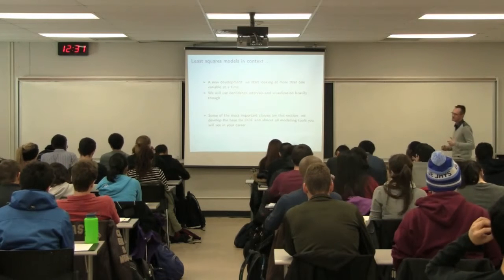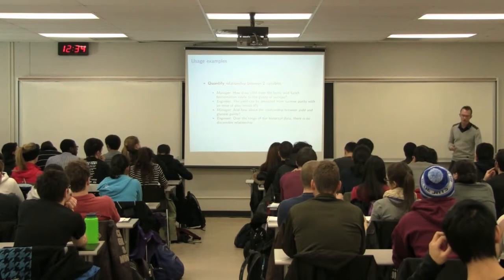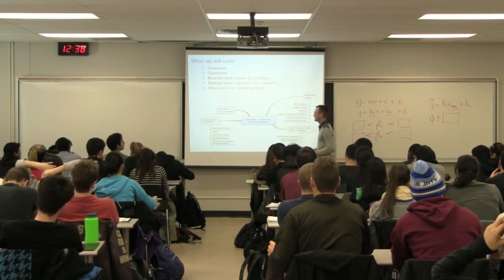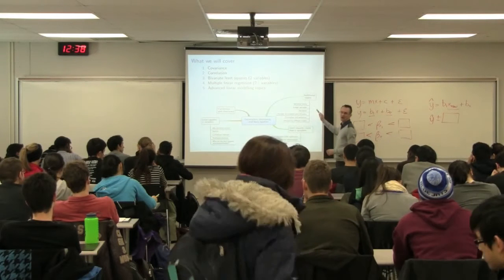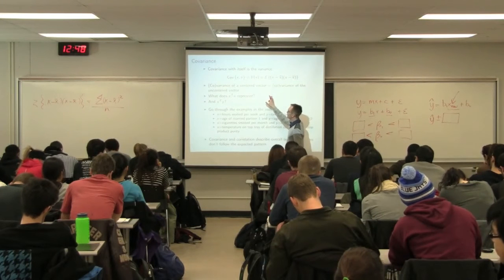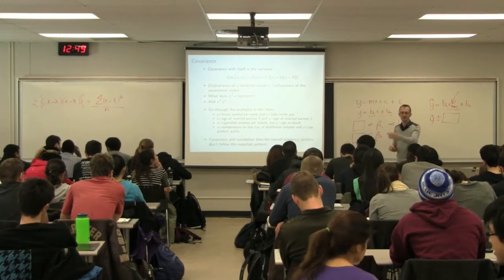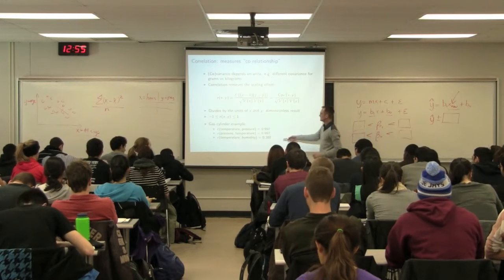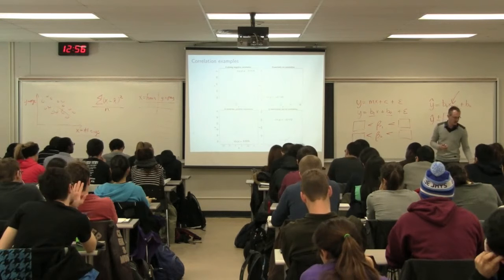4C3 2013 Class 06B